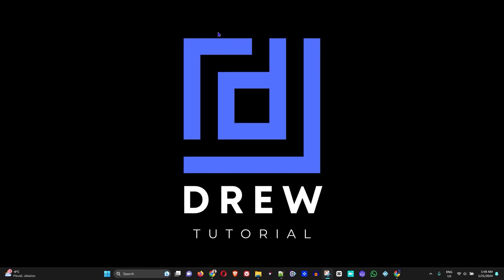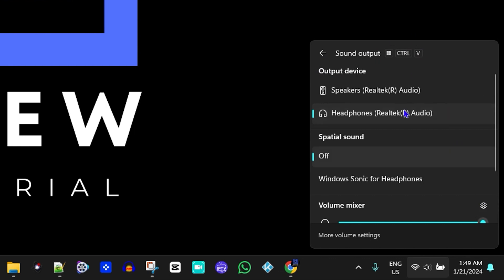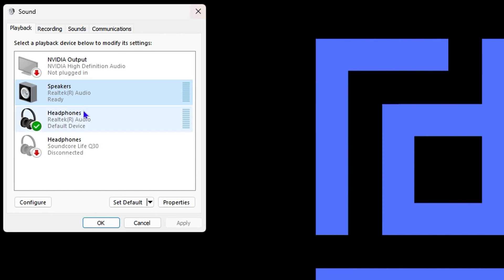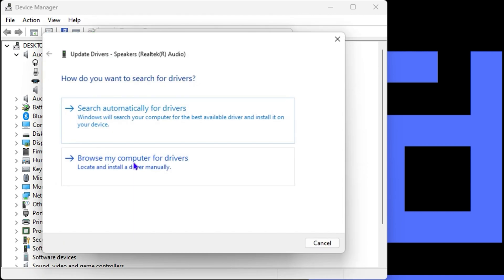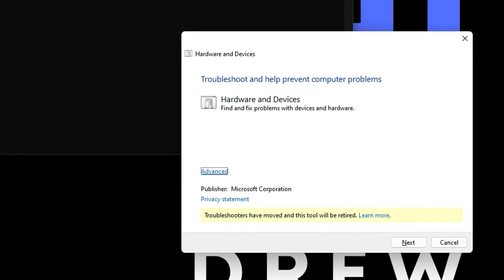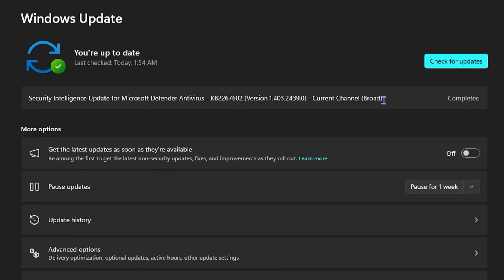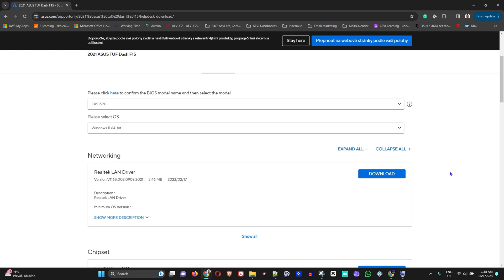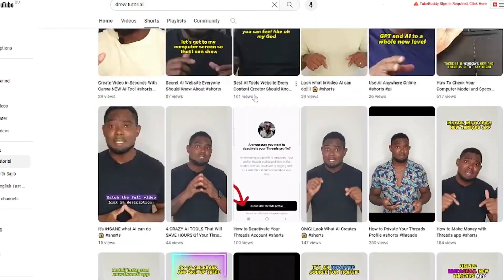How to Fix Volume Keeps Muting Automatically on Windows 10 or Windows 11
In this tutorial, I show you how to Fix Volume Keeps Muting Automatically on Windows 10 or Windows 11.

my volume keeps going up by itself windows 10
why does my volume keep going up windows 10
why does my volume keeps muting itself
windows volume mixer keeps changing
windows volume automatically increasing
laptop volume keeps going up and down
windows 10 sound keeps muting and unmuting